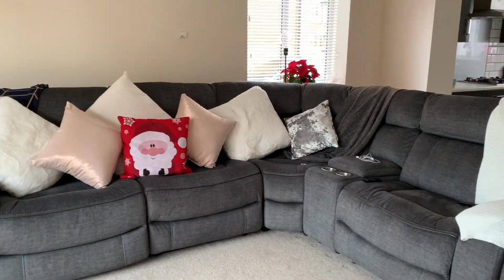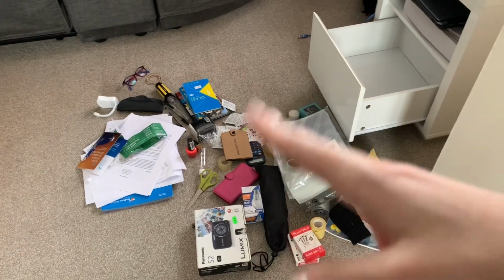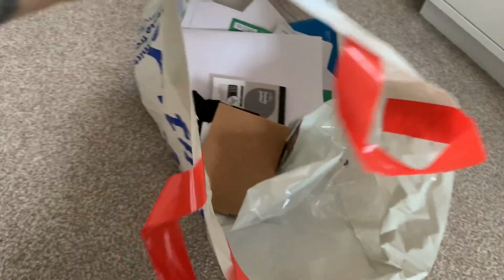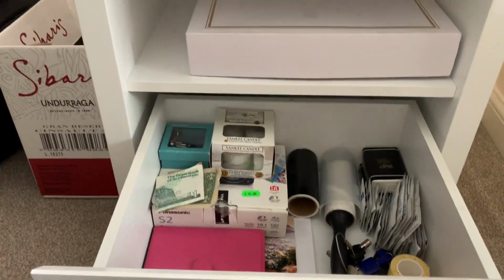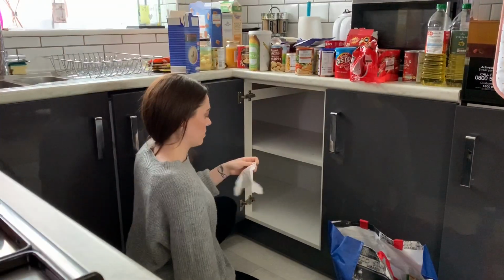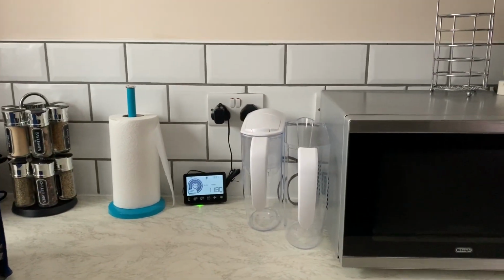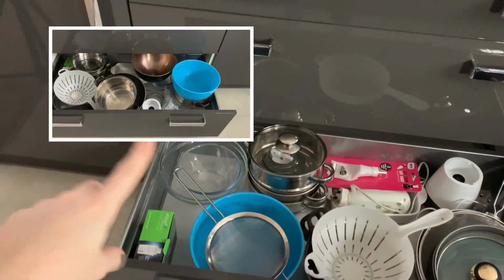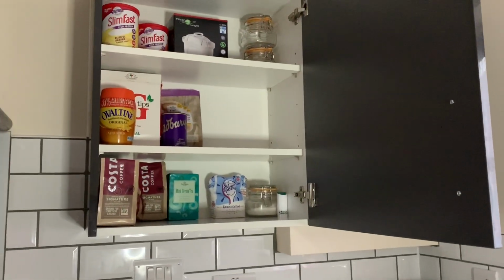CLEAN WITH ME | KITCHEN DECLUTTER + ORGANIZE + DEEP CLEAN | CLEANING MOTIVATION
Welcome to today's video! Today I'm tackling something I've been putting off for months! Who else needs to organise their cupboards?

I am also on Instagram too, so come and say hello!